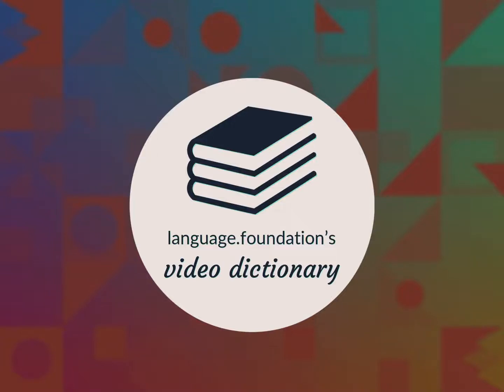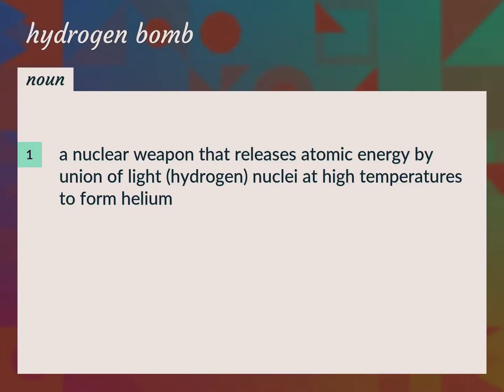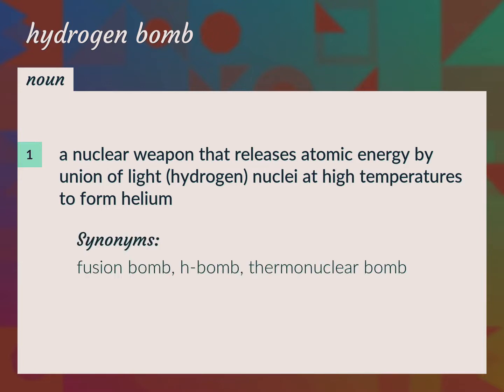Hydrogen bomb | meaning of Hydrogen bomb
What is HYDROGEN BOMB meaning?